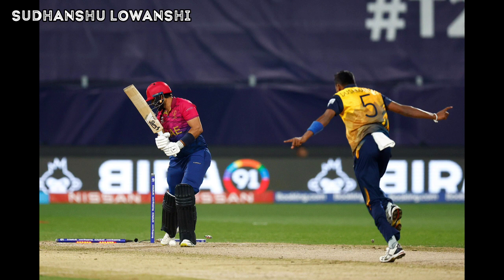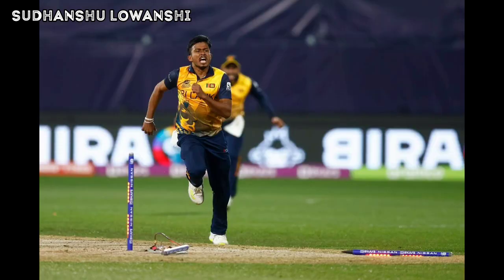Zimbabwe vs West Indies ICC T20 World Cup 2022 First Round Match 08 Highlights T20 World Cup 2022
T20 World Cup 2022 First Round Match Highlights
T20 World Cup T20 Match 08 Highlights 2022
Zimbabwe vs West Indies T20 World Cup 2022 Match 08 First Round Match Highlights 2022

This Video is an All Original Work of Sudhanshu Lowanshi